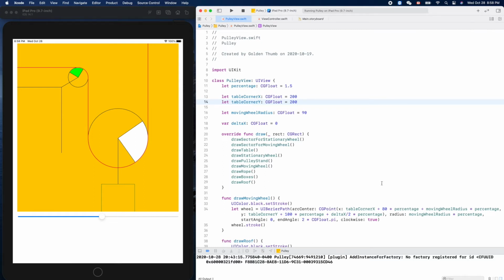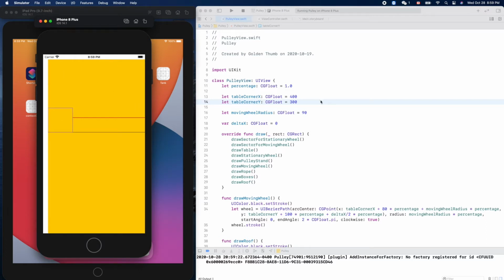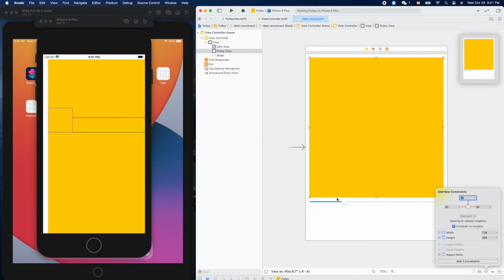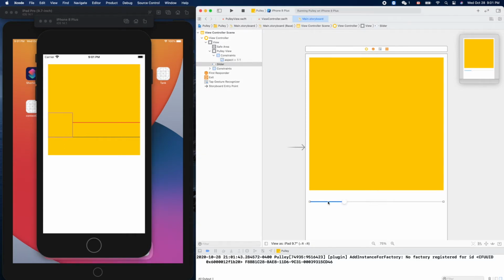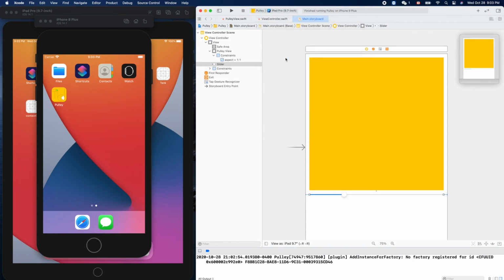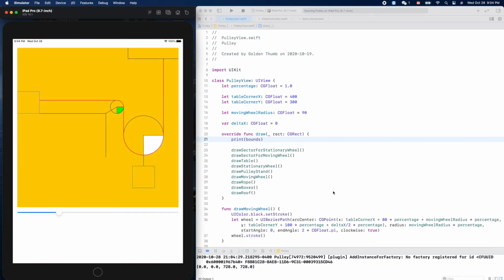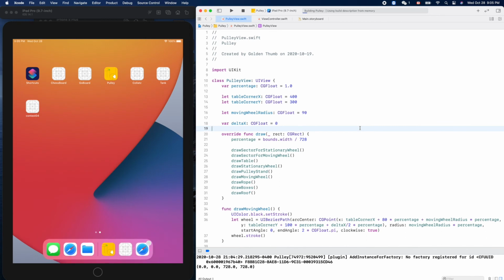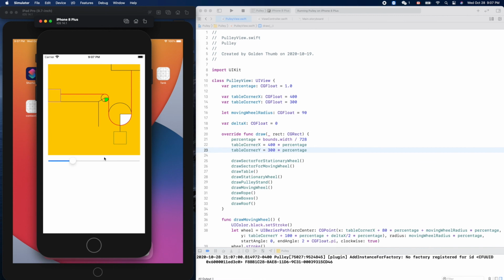iOS UIKit 032: Making pulley fit different screen sizes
We demonstrate how to use auto-layout constraints to make our container yellow view auto-fit, and how to adjust our drawing code correspondingly.